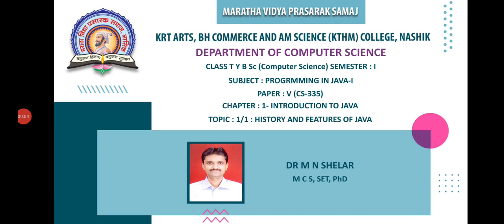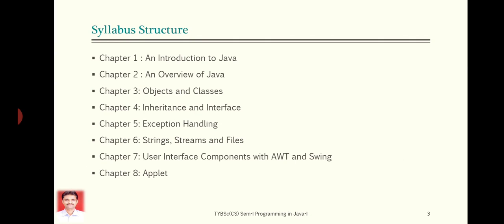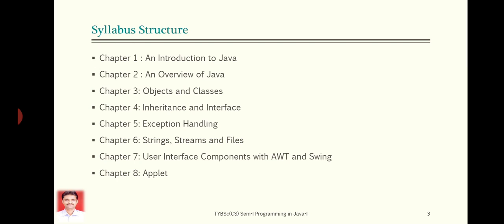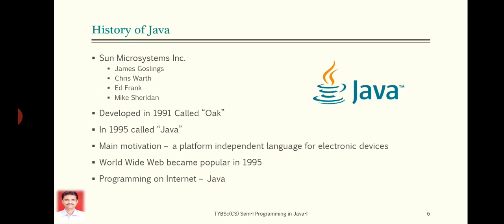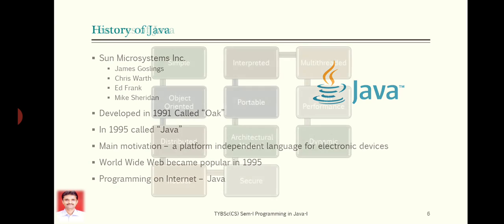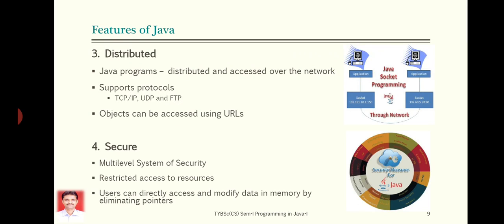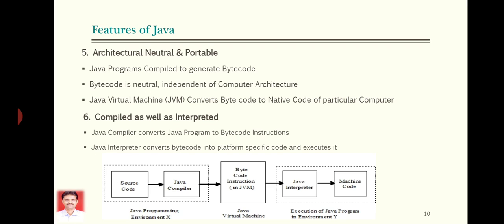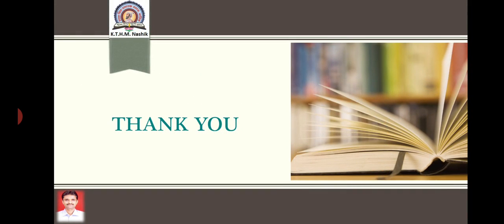TYBSc (CS)| Sem-I | CS-335: Programming in Java-I | Topic 1/1| Dr. M.N.Shelar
Lecture No-2
Chapter: 1.An Introduction to Java

Topic: Syllabus Structure, Brief History of Java,Features of Java